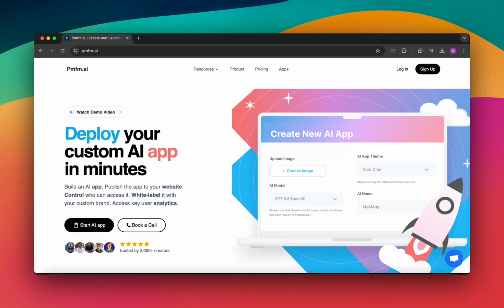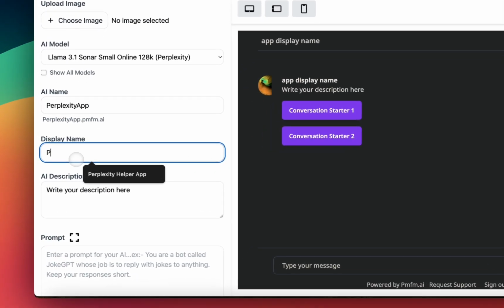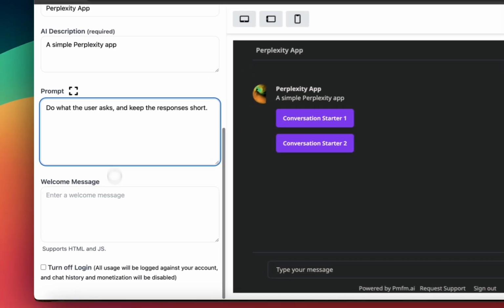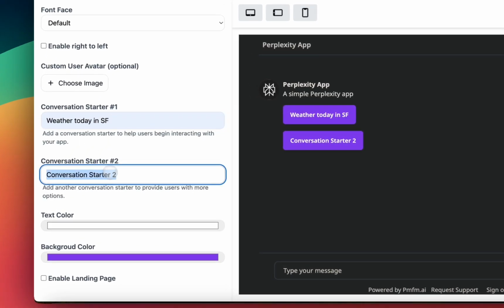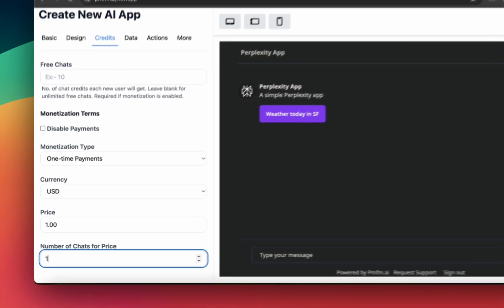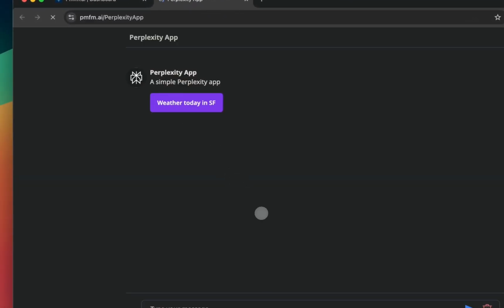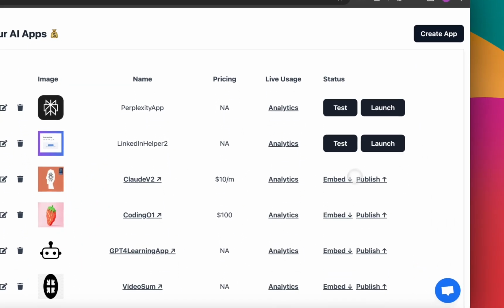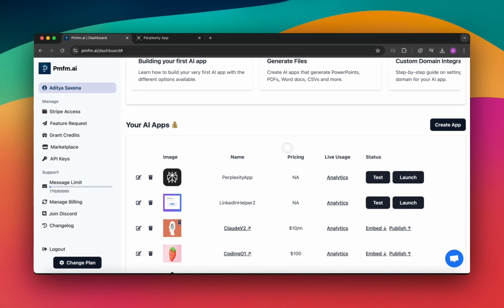How to build your own Custom GPT with Perplexity